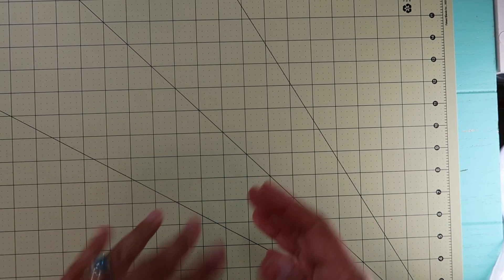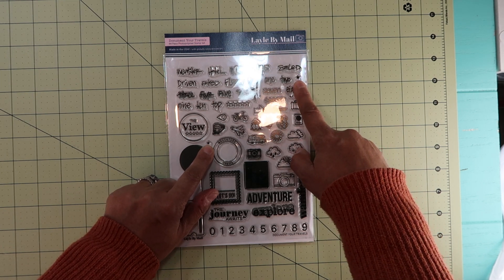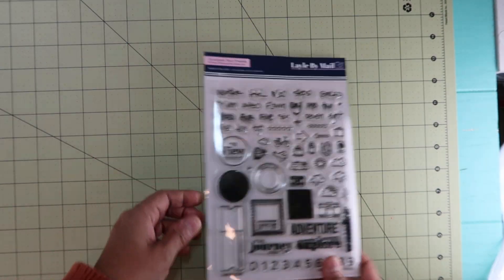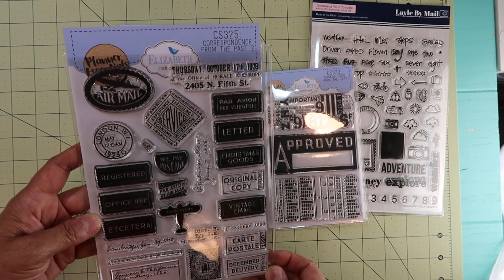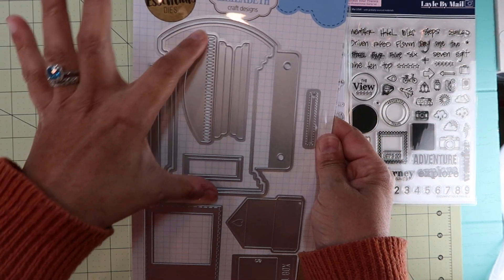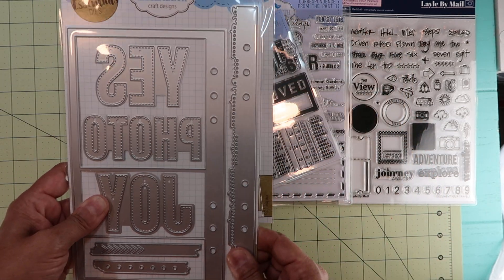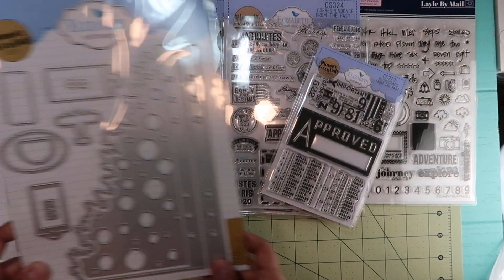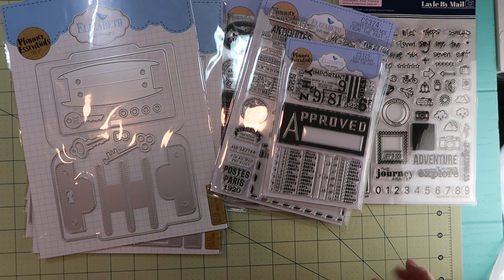Layle by Mail and Elizabeth Craft Designs Haul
I did pick up some stamps and dies that were new from Elizabeth Craft Designs. I do use the dies to cut out my calendar pages for my journal. I have an earlier video on how I use the Dies and how I decorate My Monthly Calender for the year. I did pick up the lastest stamp that Layle by Mail made and I am just loving it. As I mentioned in the video I already used it for my Journal when I went on the Cruise to Bermuda earlier this month.